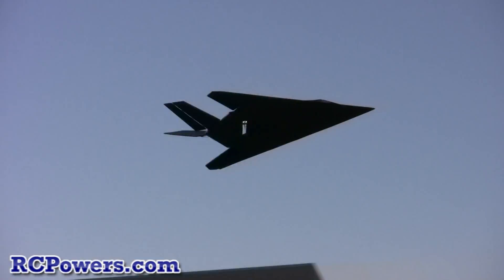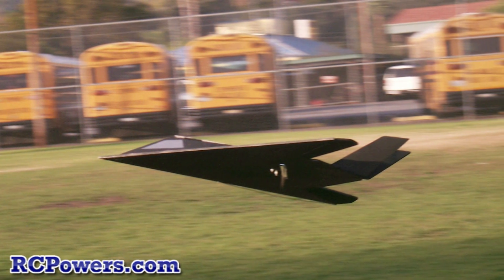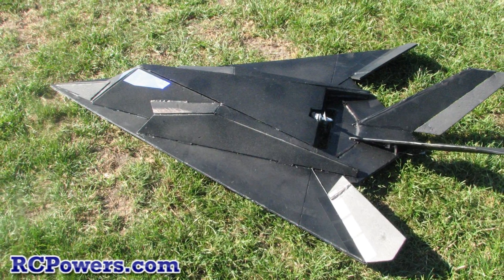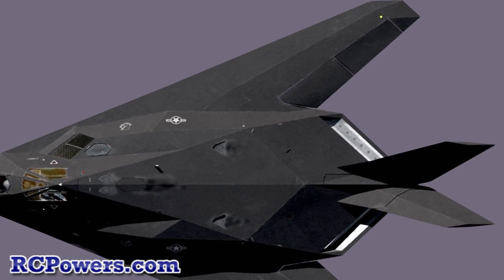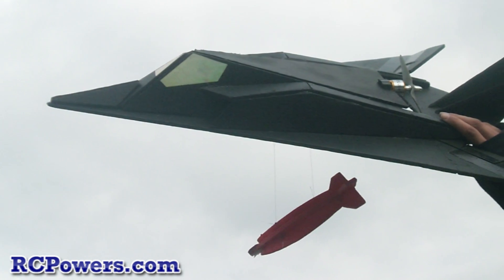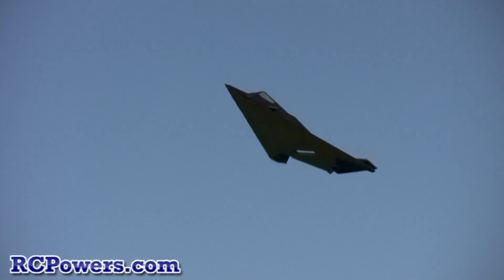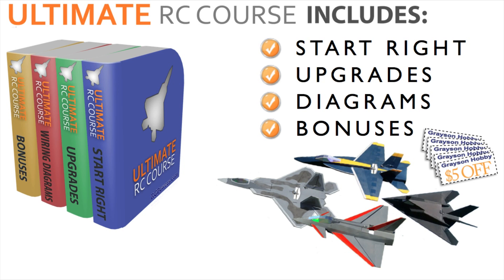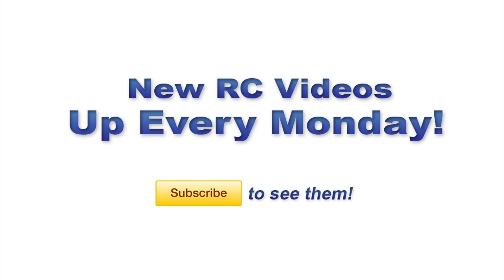F-117: How We Made It Stable